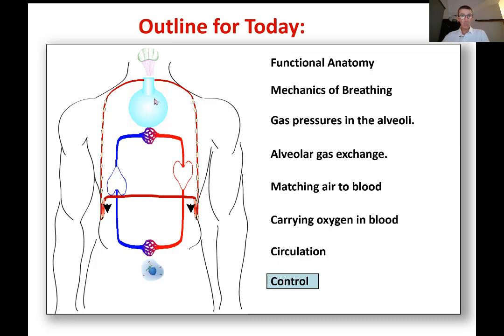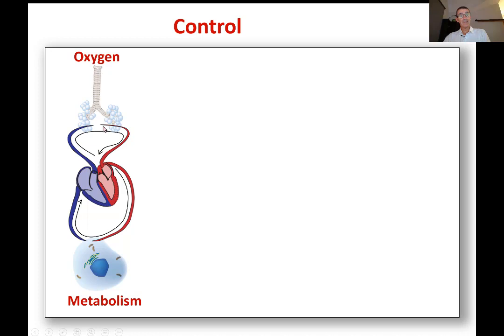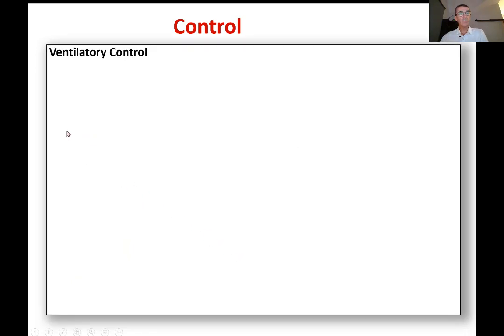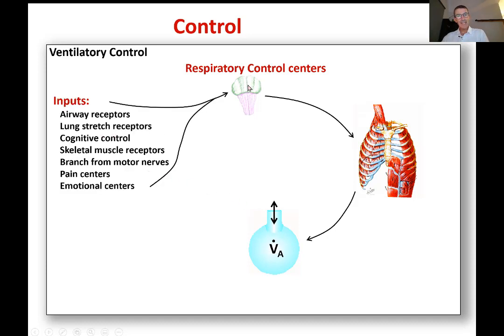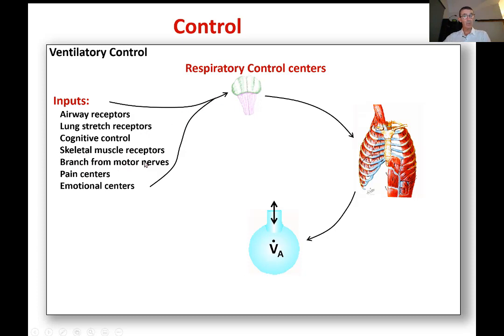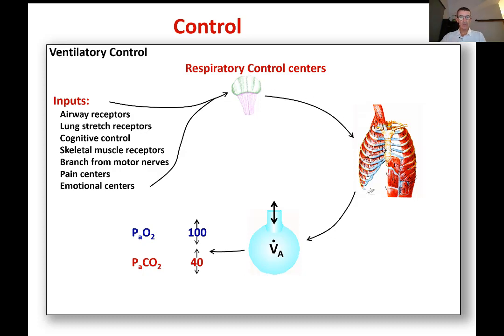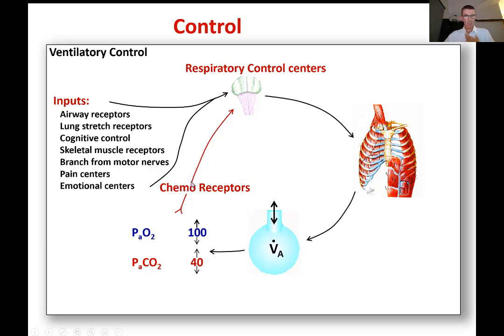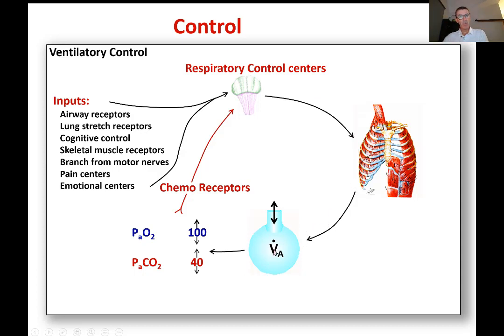Control of Breathing (lecture 8)